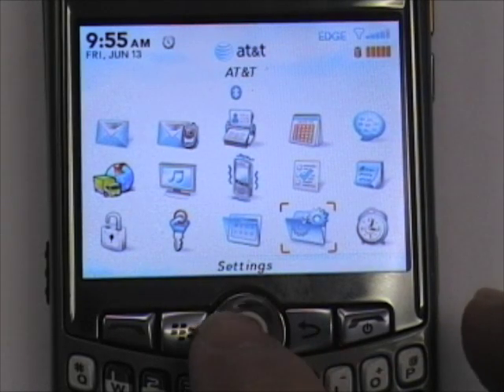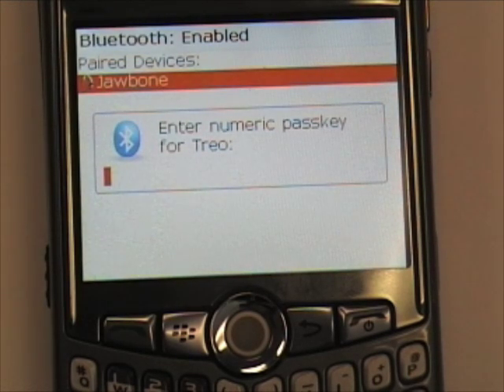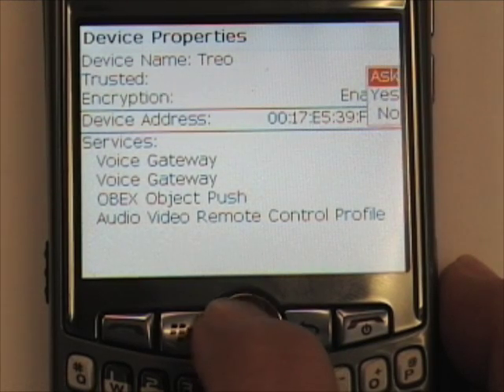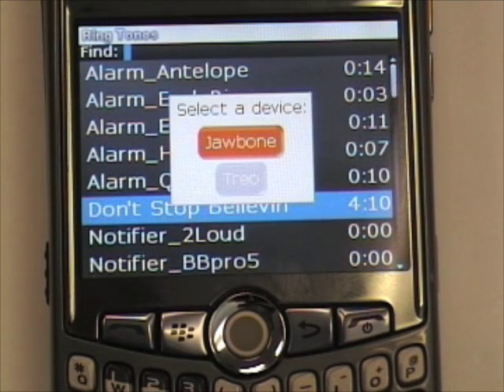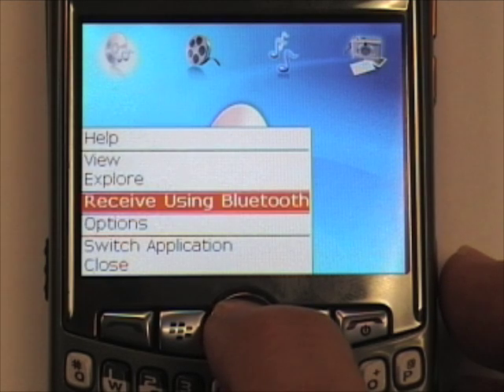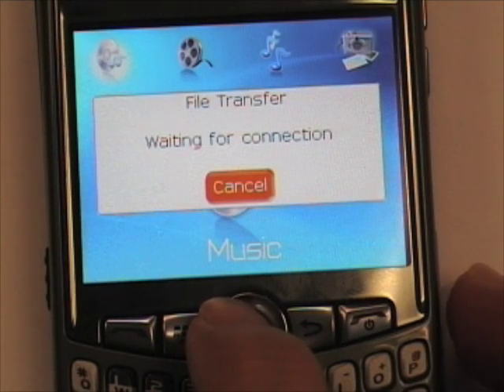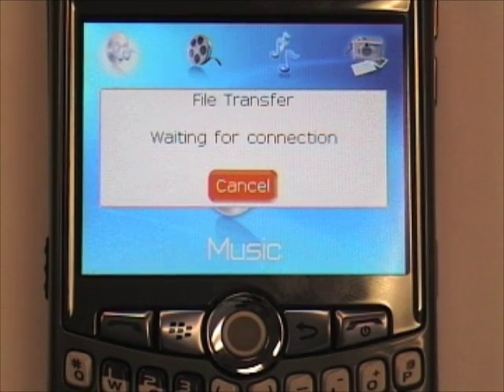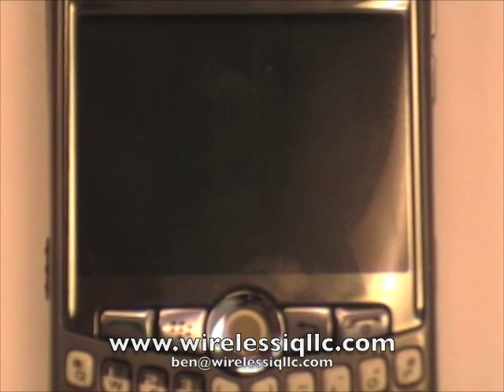Sending and Receiving Files via Bluetooth with BlackBerry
BlackBerry can be a little tricky while trying to send and receive files through Bluetooth.  This video tutorial shows how to do it step by step.

Contact Wireless I.Q. for all of your wireless training needs.